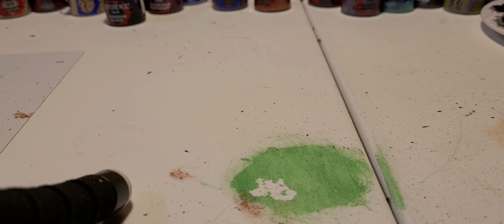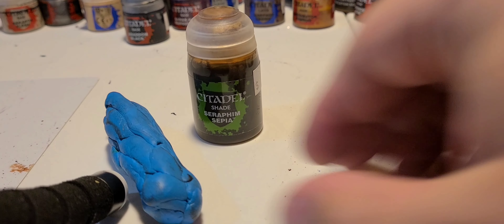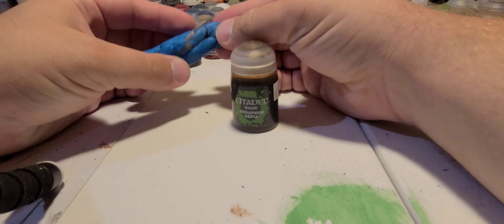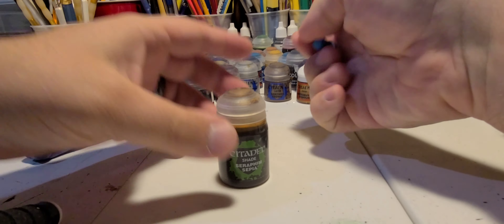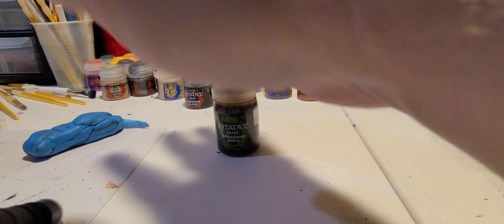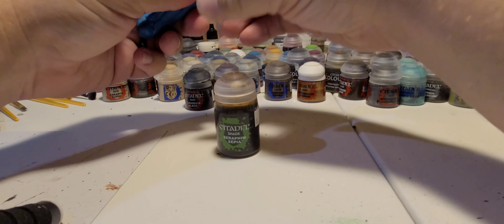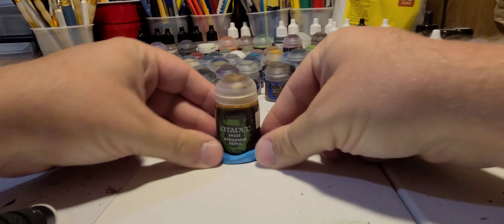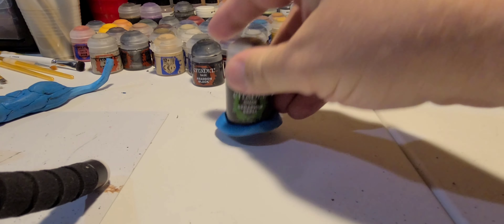STOP SPILLING YOUR NULN OIL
Stop spilling your nuln oil! Hope this helps you out!